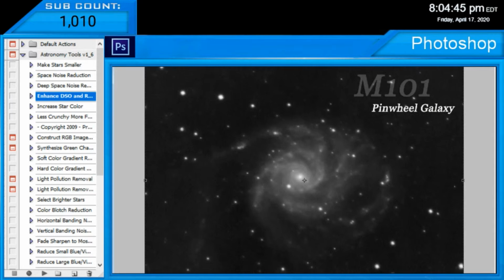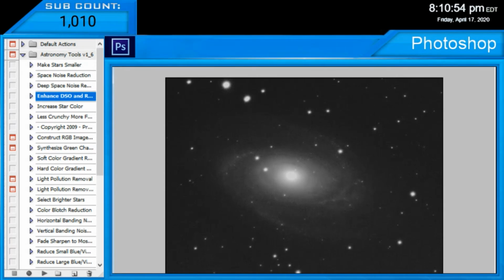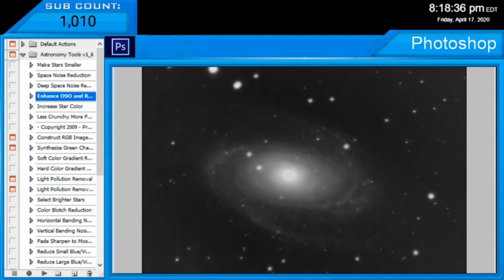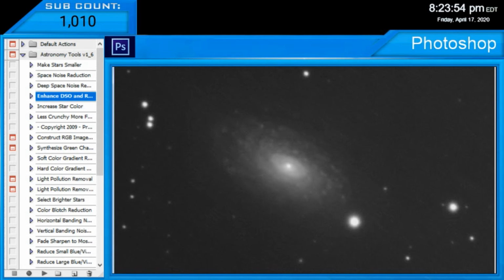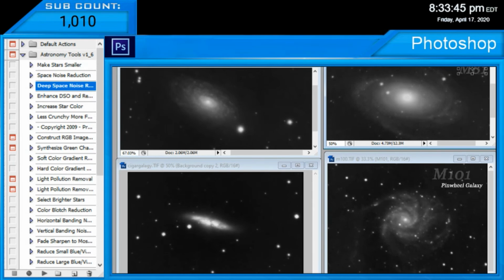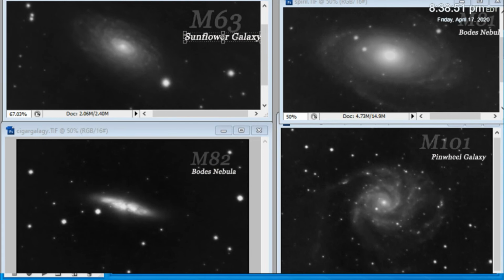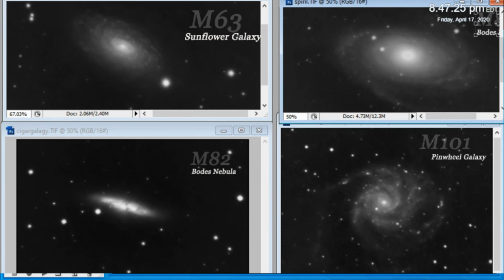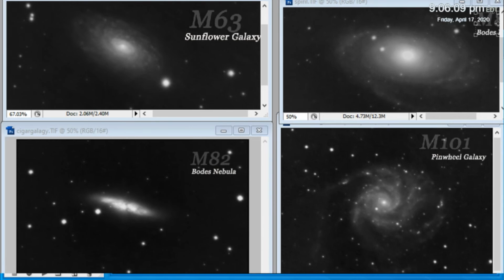1080p Stream Party (4/17/20)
We will be looking at images in 1080p just in time for a clear night tomorrow...So come on out and join the party!